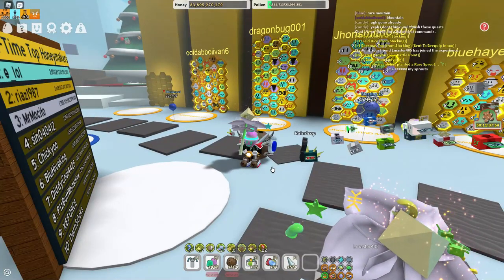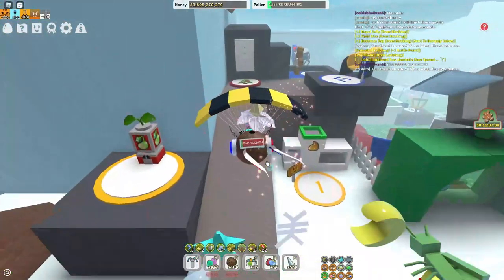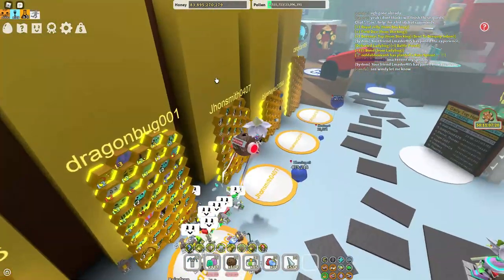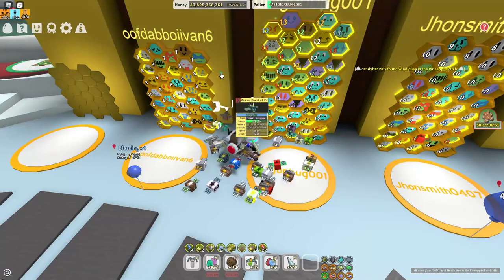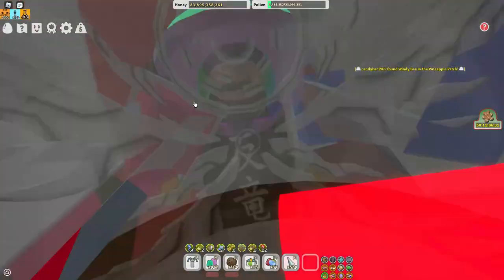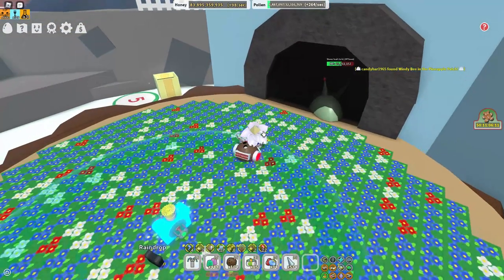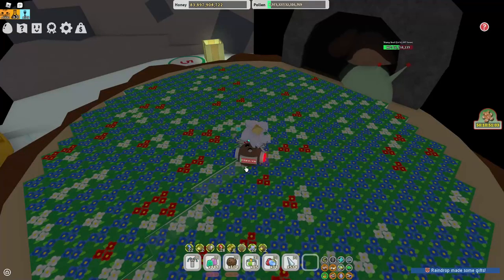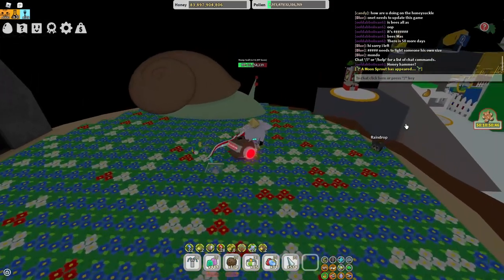Easy Guide on How To Defeat Stump Snail Fast! (BSS)